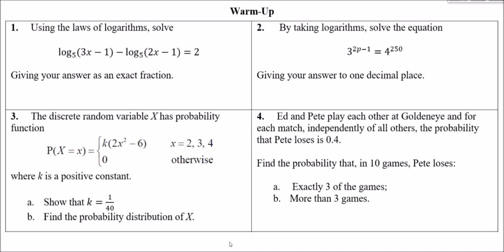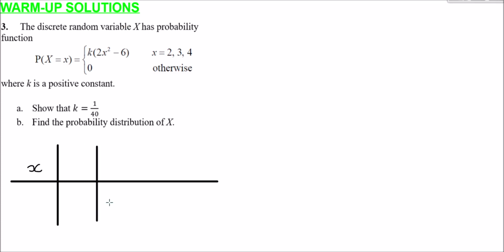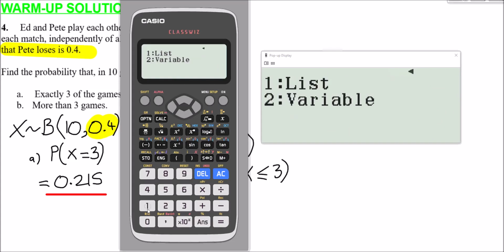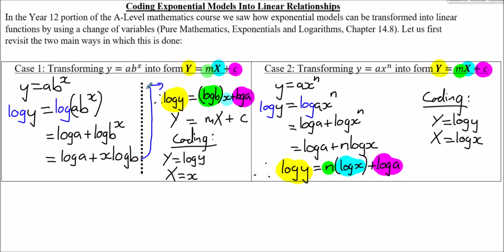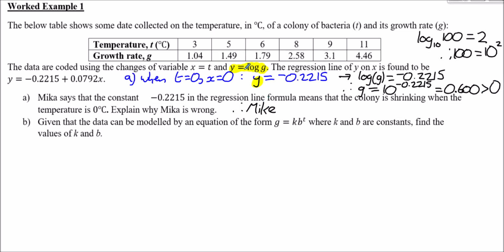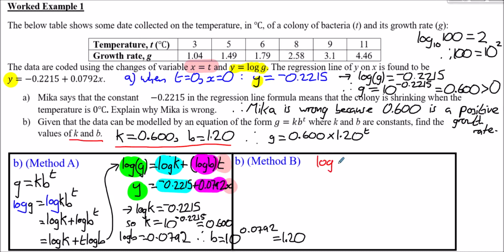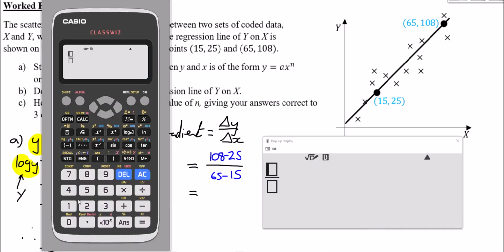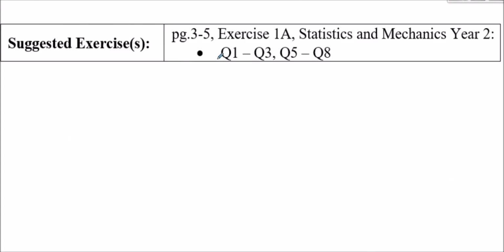Year 13/A2 Statistics Chapter 1.1 (Regression, Correlation and Hypothesis Testing)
Welcome to the first statistics lesson for Year 13 of A-Level!

This lesson is meant as preparation for Exercise 1A, page 3 of the Pearson Edexcel Statistics and Mechanics Year 2/A2 Textbook.

Introduction:                                                    00:00
Solution to Warm-Up Q1:                                 1:29
Solution to Warm-Up Q2:                                 4:35
Solution to Warm-Up Q3:                                 7:44
Solution to Warm-Up Q4:                               12:13

CODING EXPONENTIAL MODELS INTO LINEAR RELATIONSHIPS
Recap and revisiting results from Year 12: 16:26
Why we transform to linear relationships:  23:01

Worked Example 1a):                                      25:03
Worked Example 1b) (Method A):                 29:56
Worked Example 1b) (Method B):                 35:51

Worked Example 2a):                                      39:38
Worked Example 2b):                                      42:25
Worked Example 2c):                                       46:01

Suggested Exercises:                                      50:22